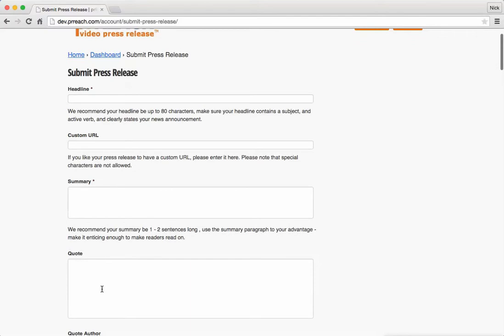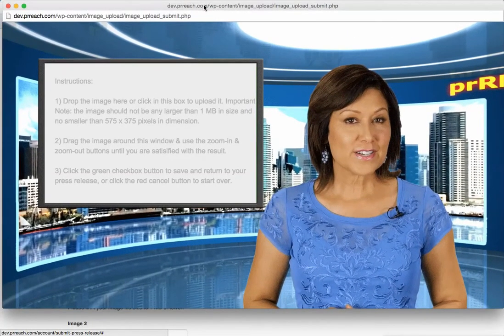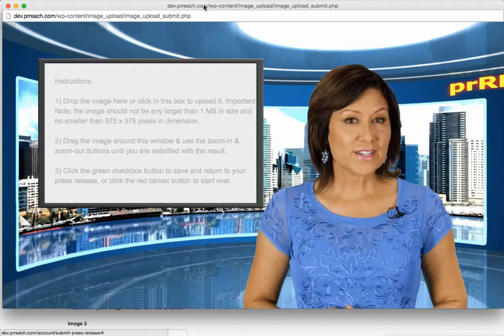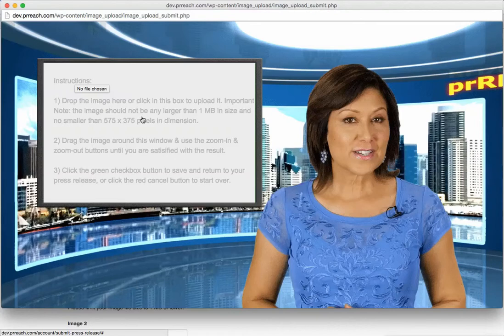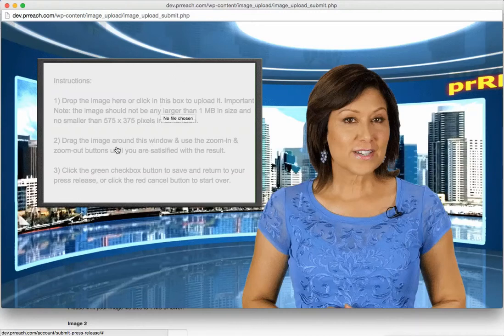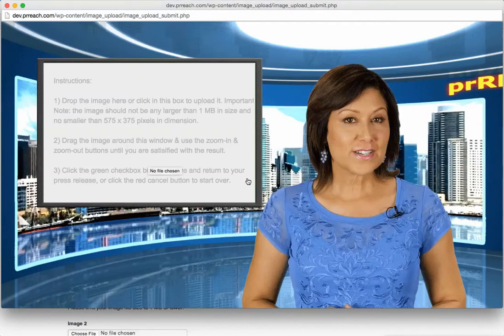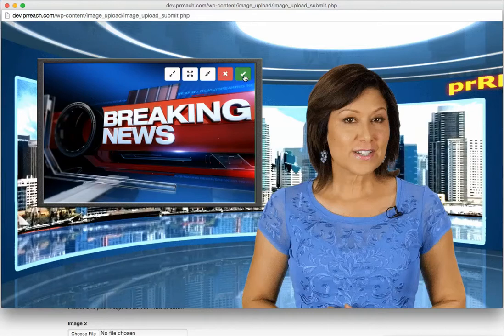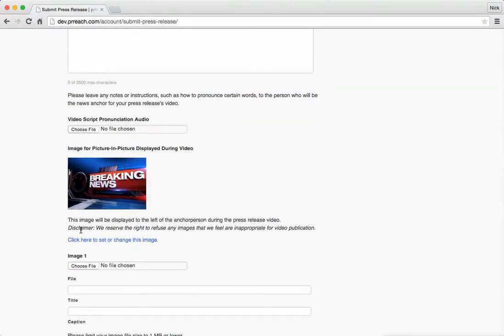New video press release feature - ability to add images or logo's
Watch this video to find out about our great new video press release feature. You can now add logos or images behind the anchor.